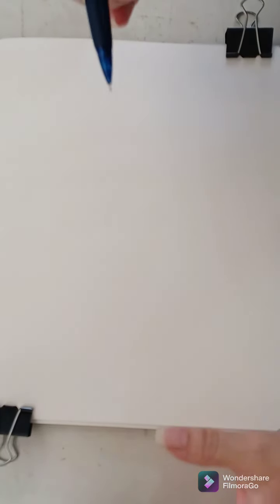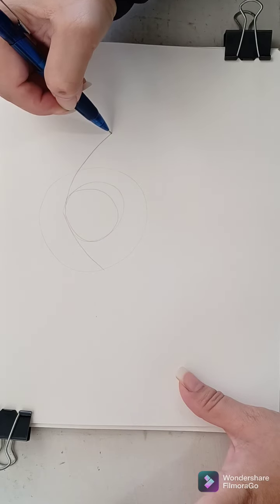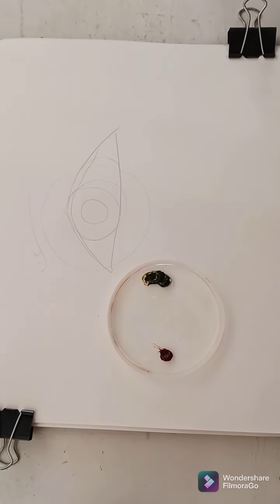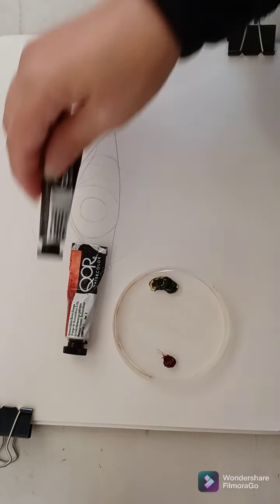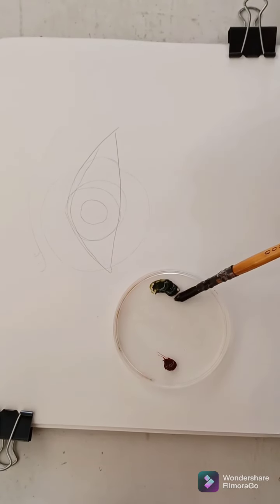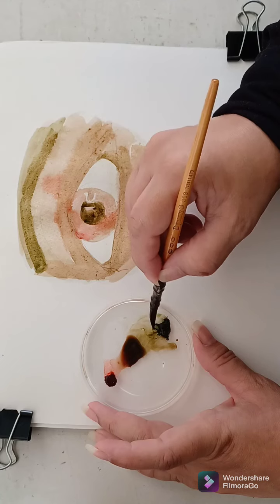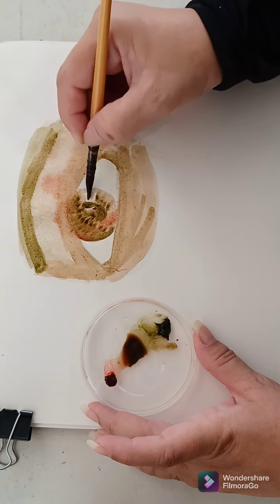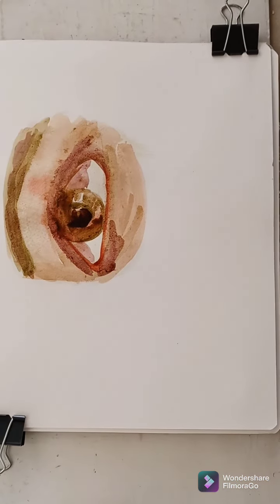Cupixel video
shot blog on rendering an eye. using only two complementary colors. Cupixel video presentation.